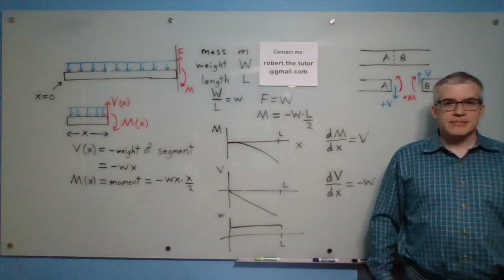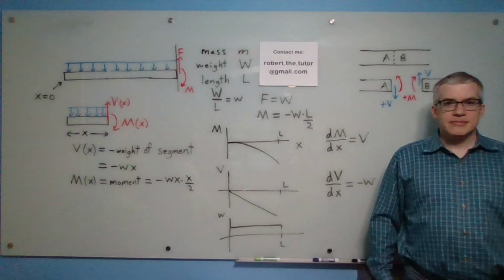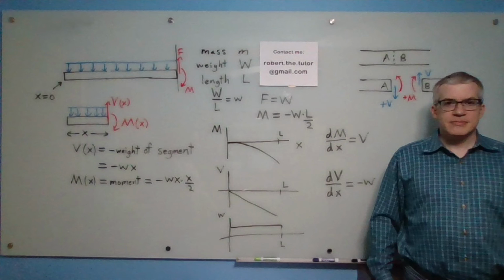Moment and Shear All Along a Cantilever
I go over the sign conventions in engineering statics and work a cantilever example.
I'm experimenting with different methods of making videos. This one is a still frame containing all the information with a voice over.